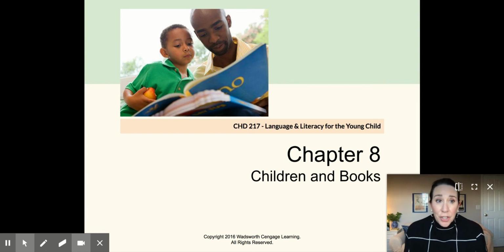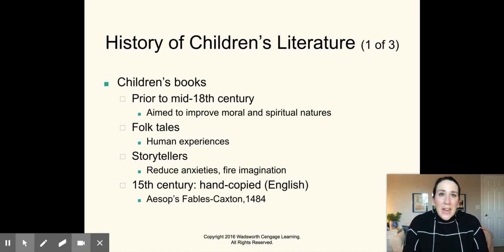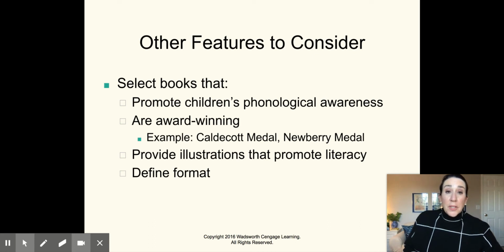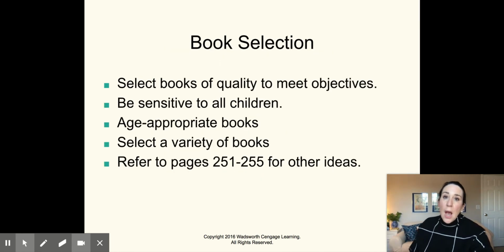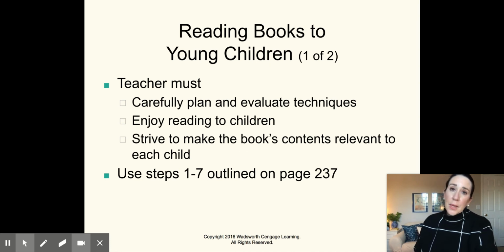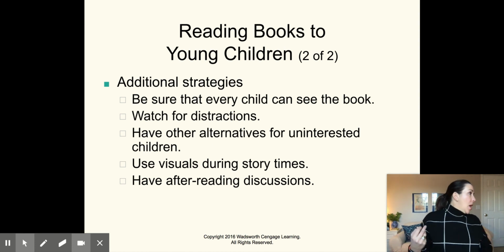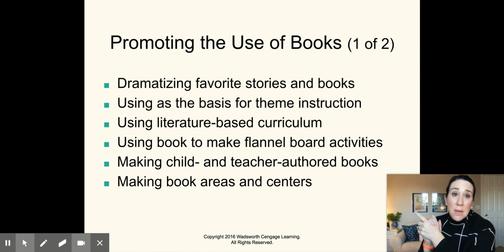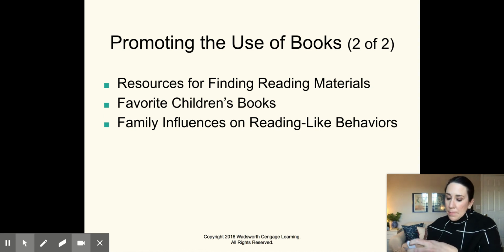CH 8 - Children and Books